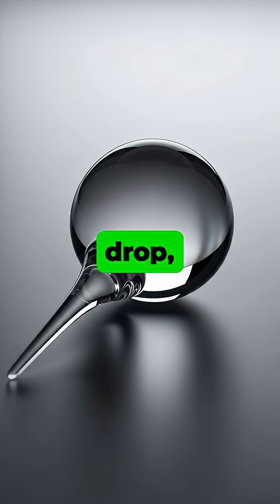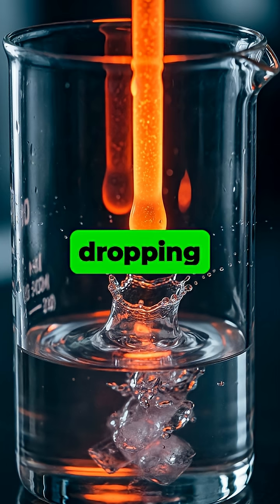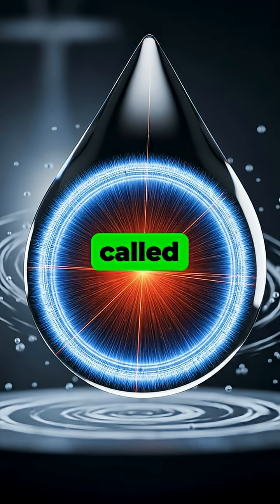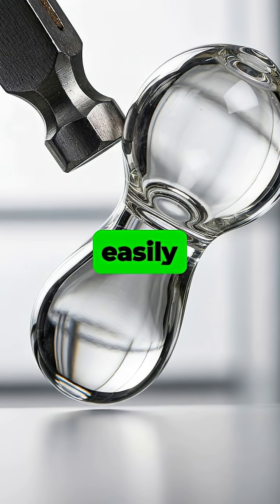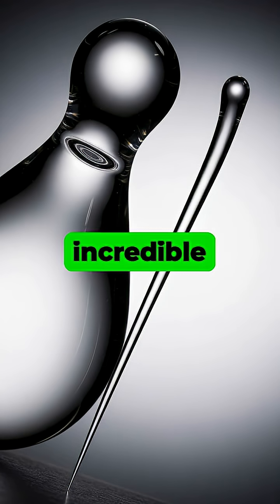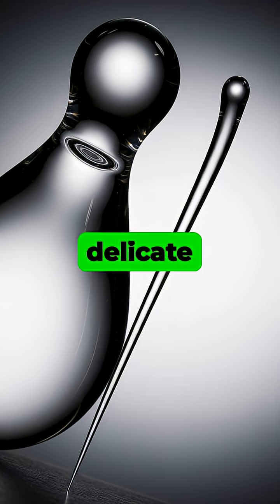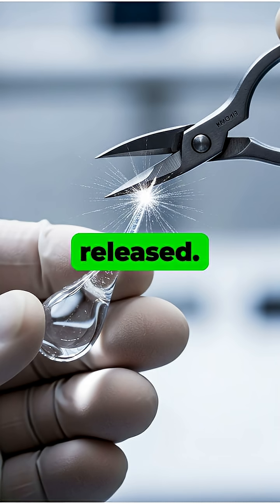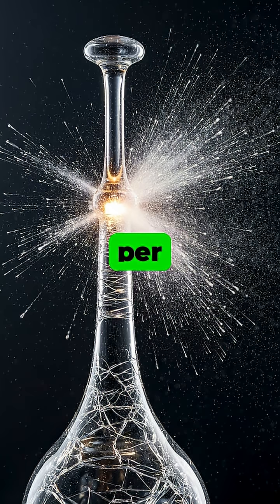The Glass Drop That Bullets Can't Break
Discover the Prince Rupert's Drop, a bizarre glass object that's strong enough to stop a bullet yet so fragile it can explode into dust with a single touch. Learn the fascinating science behind this paradox of material strength.